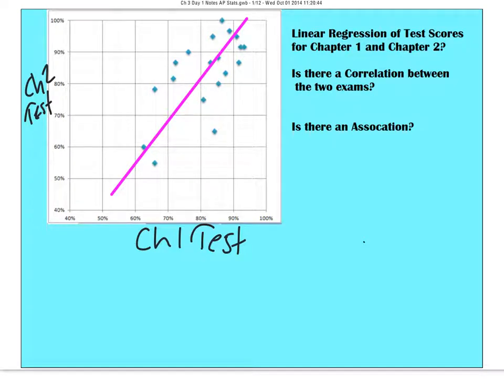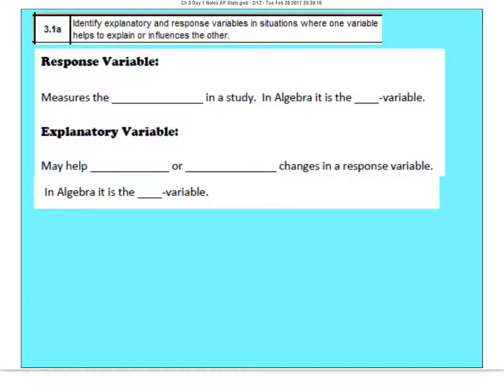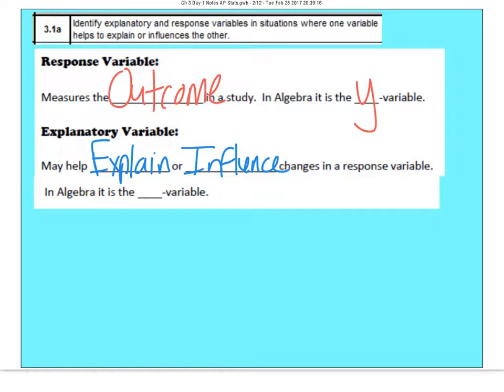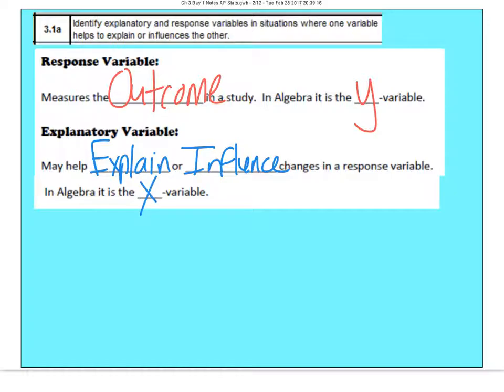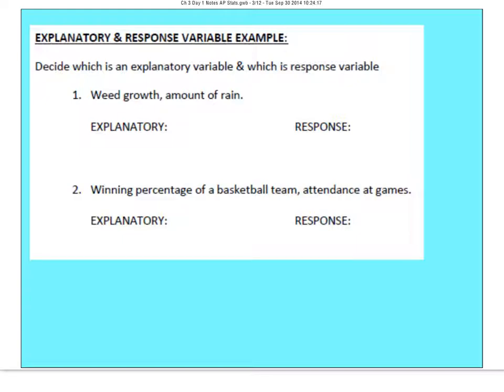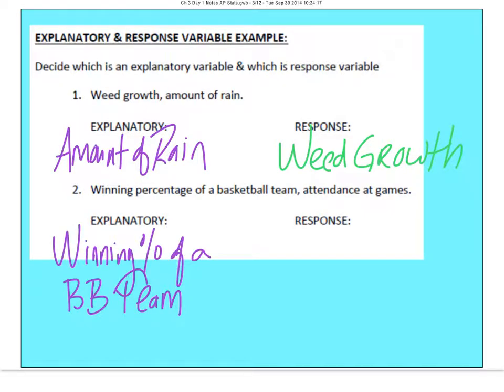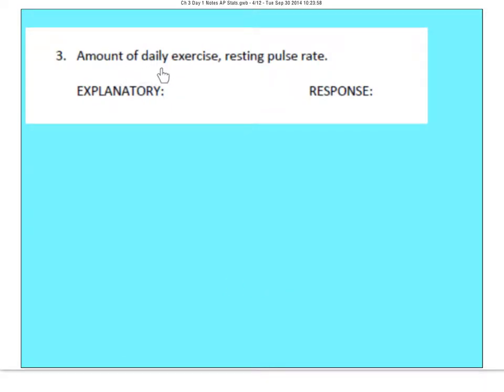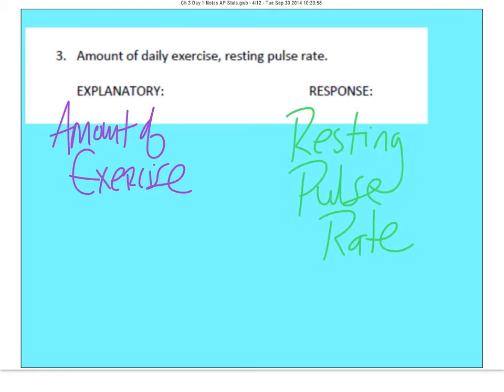3 1a AP Stats Seminar